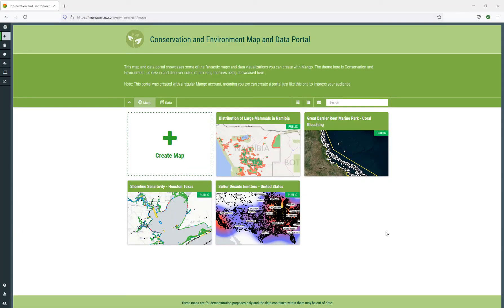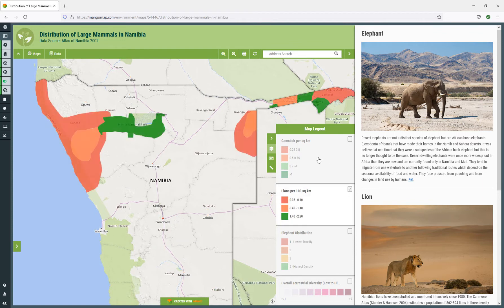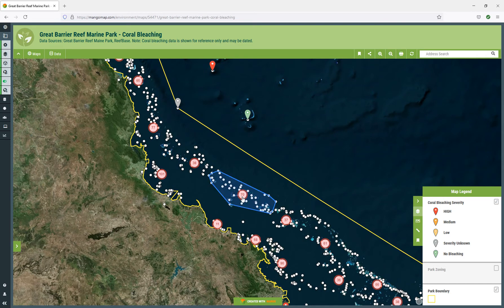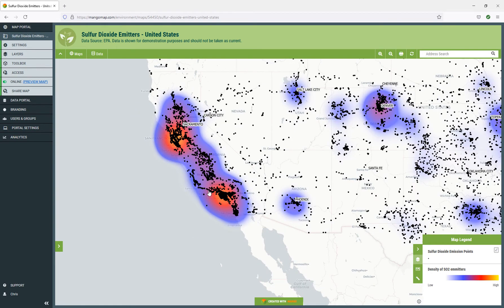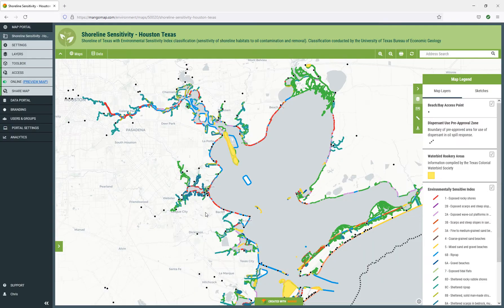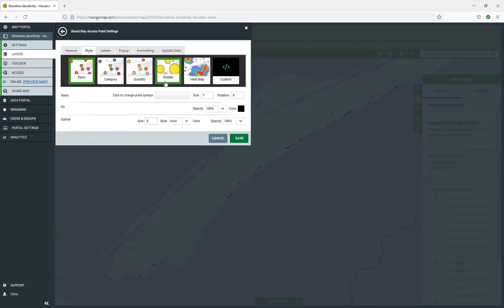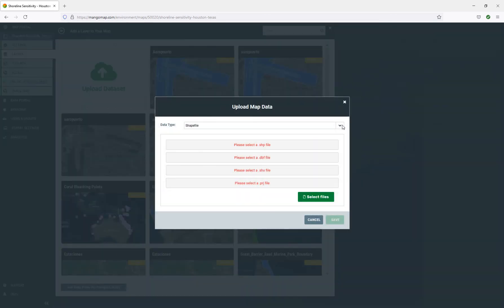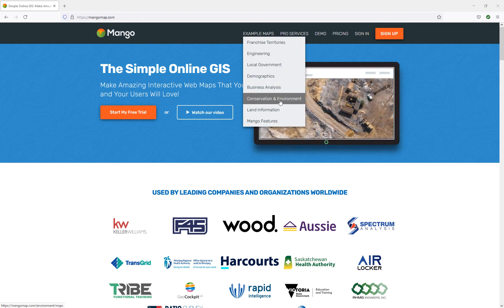Web GIS for Environmental Management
Web GIS is changing the way maps and spatial data are shared and accessed. With a focus on conservation and environment, in this video, we will show you some examples of web maps that allow you to share interactive content with your colleagues and clients without the need for complicated software or instructions.